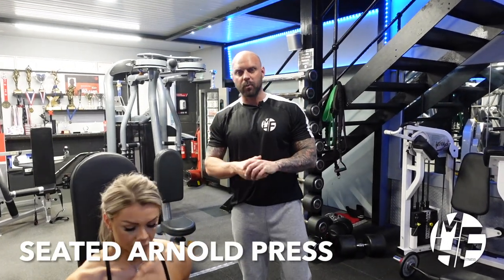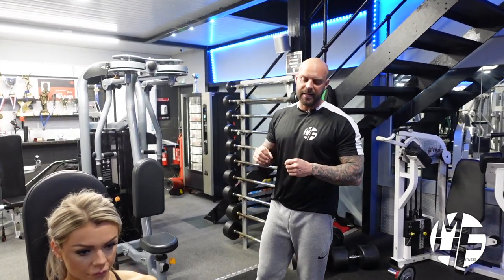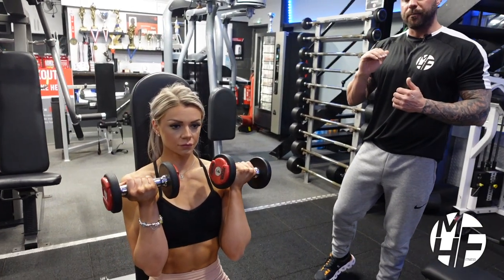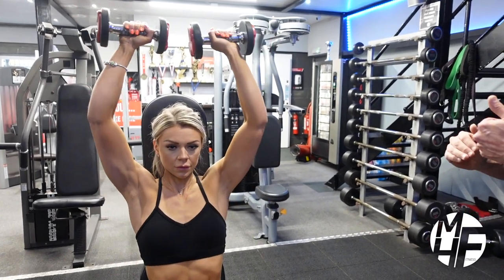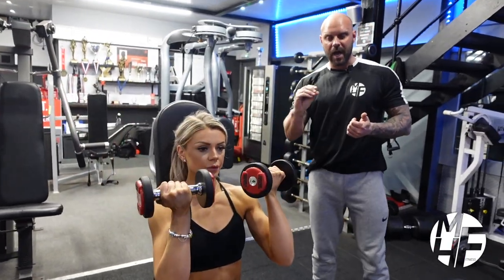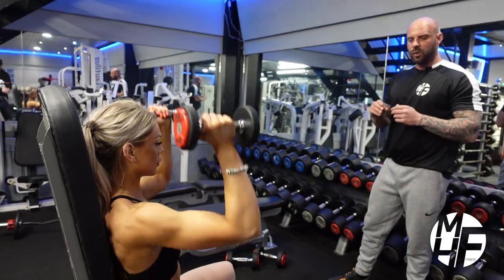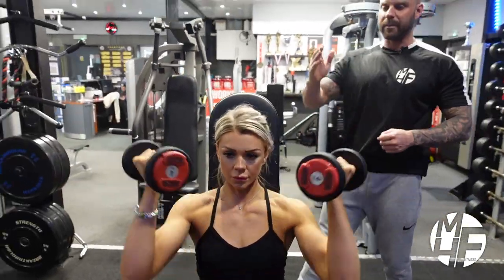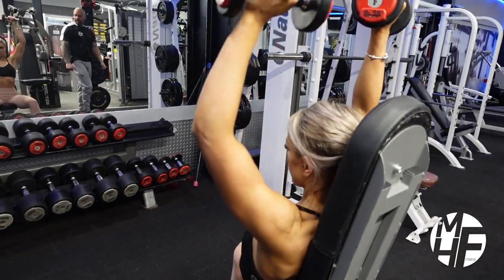How To Do a SEATED ARNOLD PRESS: A Step-by-Step Tutorial for Better shoulder Workouts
In this video, you'll learn about the Seated Arnold Press exercise and how it can benefit your shoulder muscles.

This exercise was popularized by Arnold Schwarzenegger, a legendary bodybuilder and former Governor of California. The Arnold Press is a variation of the traditional shoulder press that involves rotating the palms during the movement to target the front and side deltoids.

One of the benefits of the Seated Arnold Press is that it allows you to work multiple areas of the shoulder muscles while also engaging the biceps and triceps. The exercise can help improve shoulder strength, stability, and mobility.

To perform the Seated Arnold Press, sit on a bench with a set of dumbbells held at shoulder height. Begin by pressing the dumbbells overhead while rotating your palms inward. Pause briefly at the top of the movement before lowering the dumbbells back down to shoulder height while rotating your palms outward. Repeat for your desired number of reps.

Whether you're a beginner or an experienced lifter, the Seated Arnold Press is a challenging exercise that can help you achieve your fitness goals. By incorporating this exercise into your shoulder workouts, you can build strength and definition in your shoulder muscles and improve your overall upper body strength.